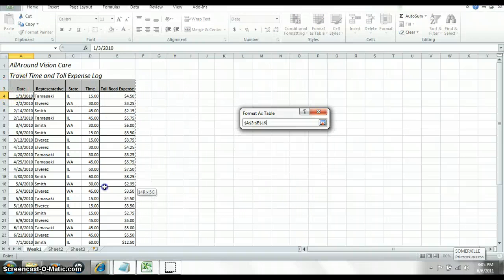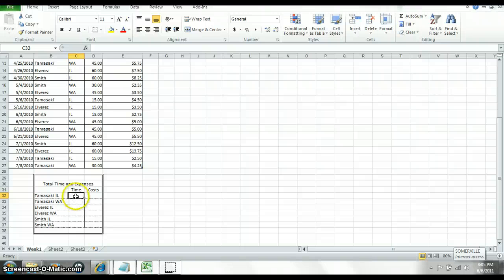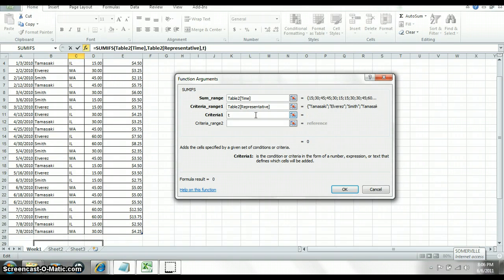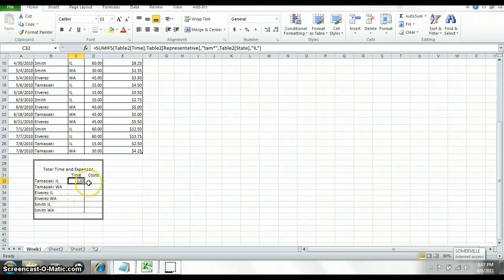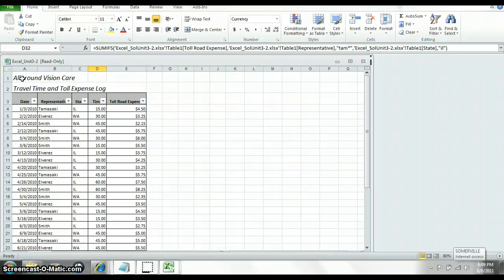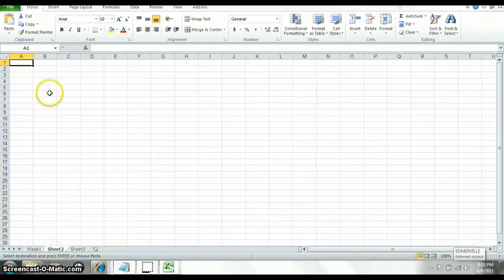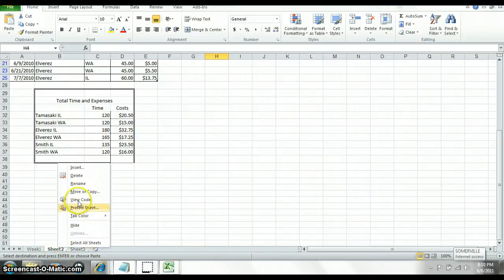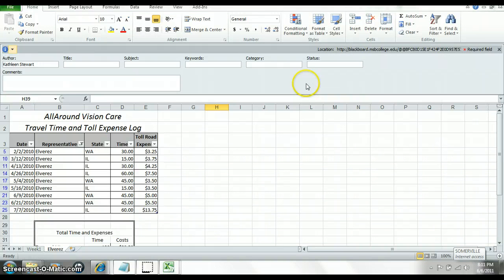Excel 3-2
Excel assignment pages 410-411